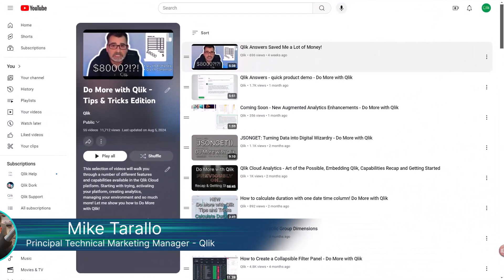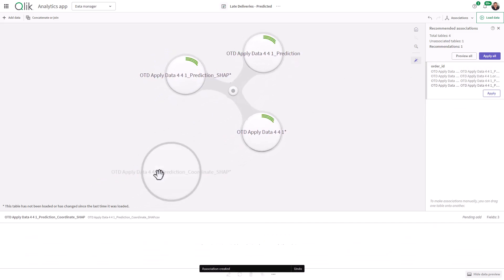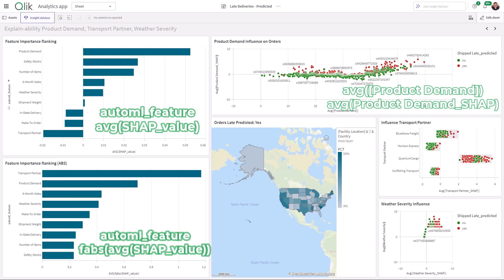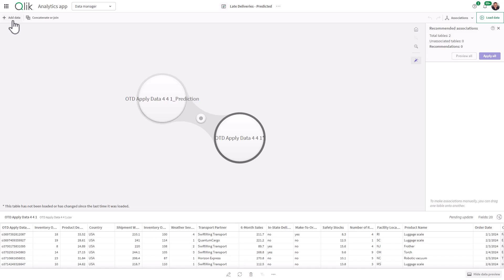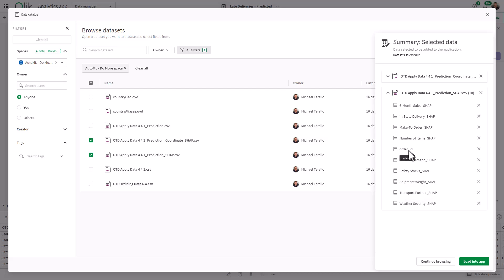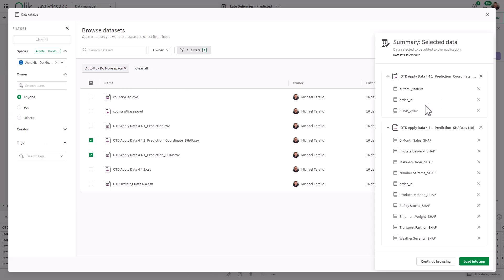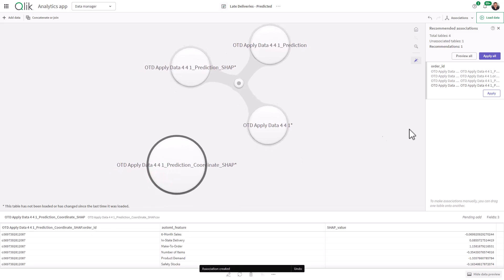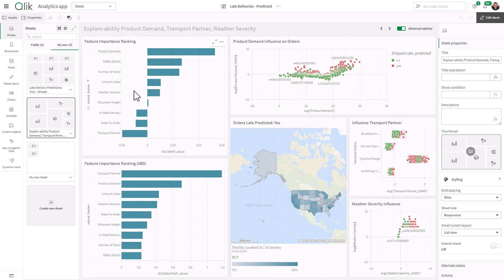Qlik AutoML Series - Adding the SHAP Data - Video 4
Join Mike Tarallo from Qlik in the fourth installment of the AutoML Tips and Tricks series. In this video, Mike walks you through the process of adding Shap data to your predictions within a Qlik Sense app. He explains the importance of Shap data in understanding the "why" behind predictions and demonstrates how to create analytics that analyze the influence behind these predictions. This video is ideal for those looking to enhance their understanding of AutoML and predictive analytics in Qlik.

In this video:
00:00 - Intro and recap of AutoML Series
00:35 - Introduction to Resulting Analytics
0:44 -  Analytics Components
1:00 - Data Model Preparation
01:28 - Adding Data to the Model
01:38 - Shap Data Deployment
01:57 - Inspecting Data Sets
02:10 - Understanding Features and Predictions
02:25 - Loading Data into App